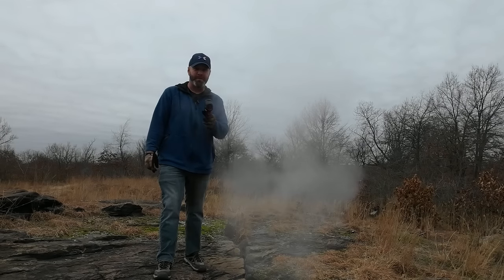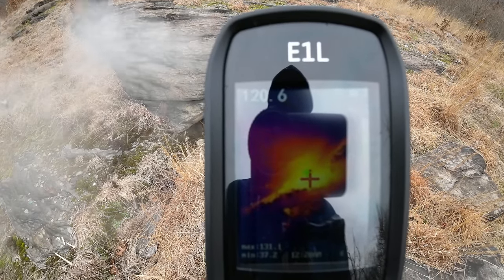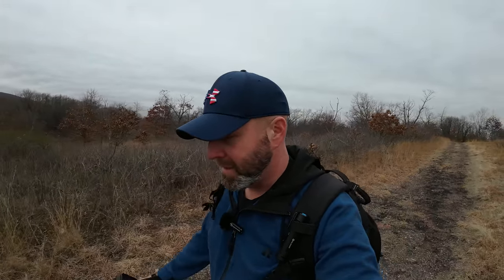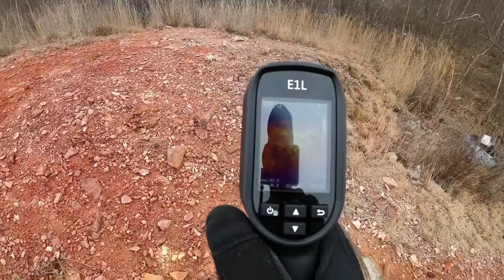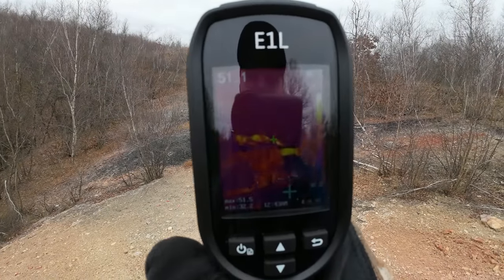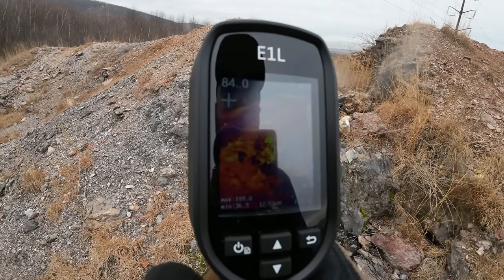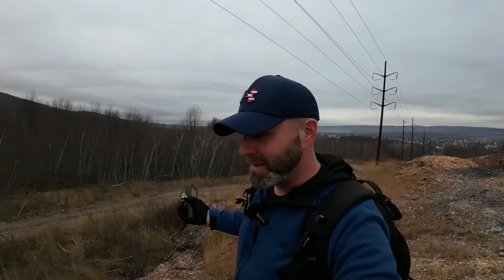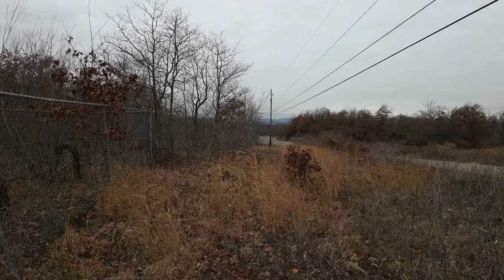Laurel Run MINE FIRE with a Thermal Gun - Incredible Piece of Equipment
Ever wonder what an underground Mine Fire looks like with a Thermal Imaging Camera? In this video we return to Laurel Run Pennsylvania to test out a new piece of equipment. This thermal gun will allow us to not only see what the active steam fissures look like with colors, but I'll also be able to search for hot zones that I  can't see on my own. I was blown away by not only the new areas I was able to discover, but by the performance of this tool as well.

►Thermal Gun

Equipment
►Hiking Backpack
►DJI Osmo Action Camera 1
►Small Powerful flashlight
►On camera monitor
►Time Lapse pod